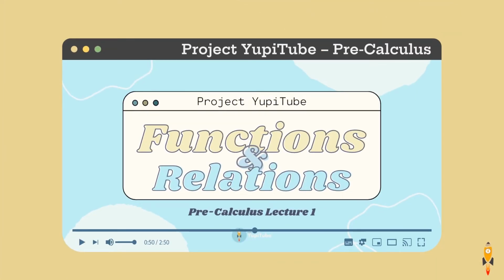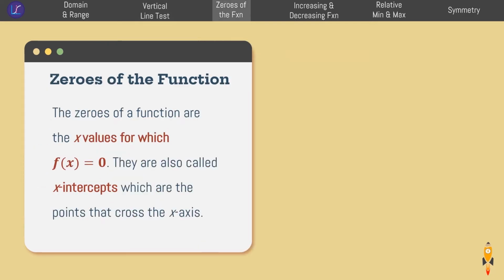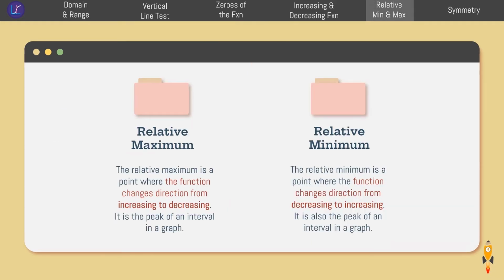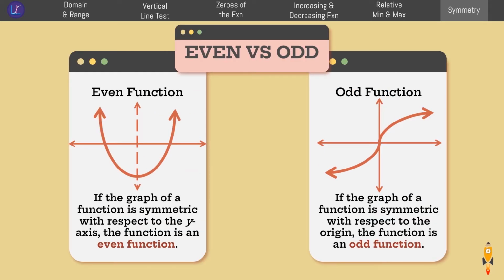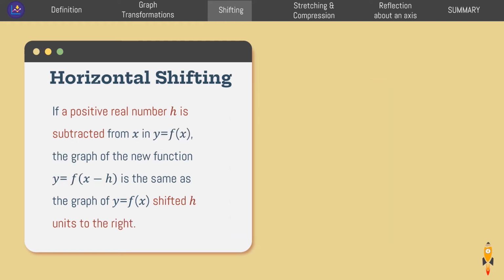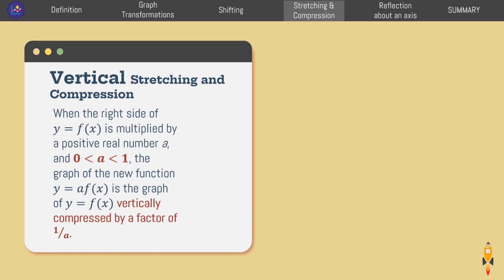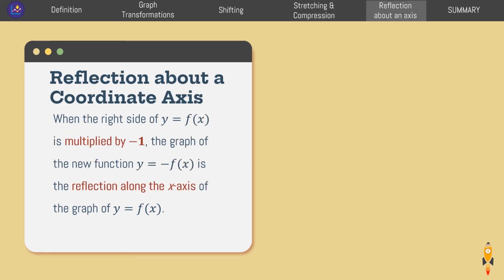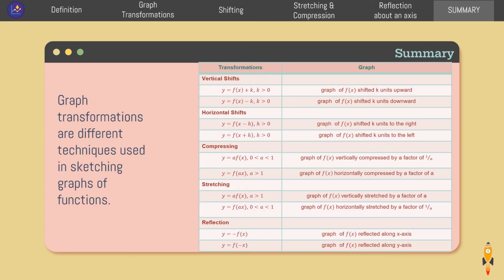Analyzing Graphs of Functions | Graph Transformations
Hey there, StudyBuds! ✏
Join us in studying the world of graphs of functions! We will be learning lots of fun things like recognizing when a graph is a function, how to shift, stretch, compress or reflect the graphs of function equations, the difference between odd and even symmetry and many more! 📚

Timestamps:
0:00-0:35 Introduction
0:36-0:56  Graph of a Function (Definition)
0:58-1:11  Features and Properties of Functions
1:11-2:22  Domain and Range
2:24-3:08  Vertical Line Test
3:09-4:02  Zeroes of a Function
4:06-4:26  Increasing Function
4:26-4:44  Decreasing Function
4:44-5:03  Constant Function
5:04-6:09  Graph of Increasing, Decreasing, Constant Function
6:14-6:26  Relative Maximum
6:26-6:41  Relative Minimum
6:41-7:33  Graph of Relative Maximum & Minimum
7:34-9:25  Symmetry
9:26-9:47  Even vs Odd Symmetry
9:48-10:16  Graph Transformations
10:16-12:22  Vertical Shifting
12:23-14:26 Horizontal Shifting
14:28-16:27 Vertical Stretching
16:27-18:22 Horizontal Compression
18:29-20:21 Reflection
20:22-21:42 Summary

📌After watching the video, test your "judging" skills and answer this assessment material we have prepared for you:

Till our next trip to StudyWorld!🚀

Contributors:
Content:
StudyBud Leonel Fedric Tuburan
StudyBud Chris Wellen Trivilegio

Voice:
StudyBud Venice Garancho

Layout and Design by:
StudyBud Vence Gabrielle Rodrigo

Slide templates from SlidesGo

References
Sullivan, M. (2012). Sullivan Algebra &amp; Trigonometry (9th Edition). United States of America: Pearson Education, Inc.
Safier, F. (2009). Precalculus (2nd Edition). United States of America: The McGraw-Hill Companies, Inc.